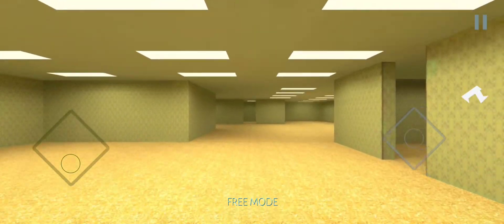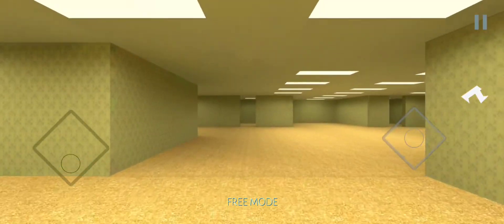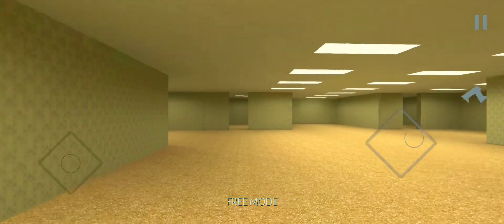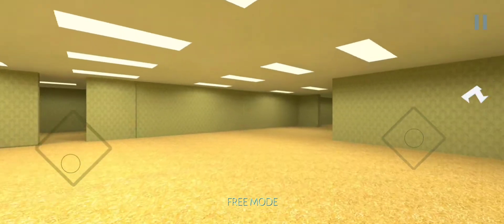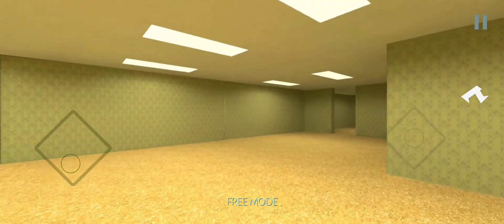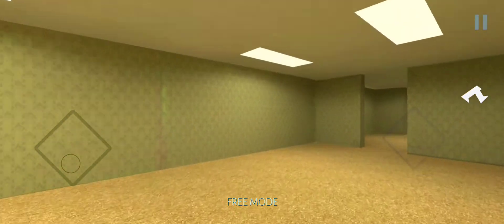cartoon, meme, game, youtuber's caracters playing horror GAMES COMPLITION